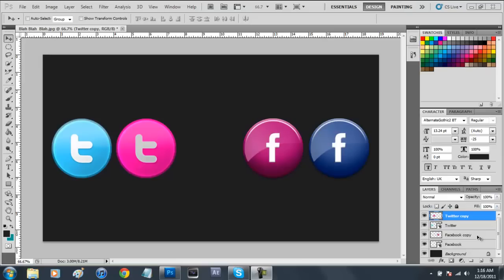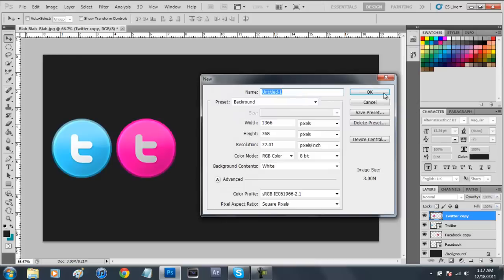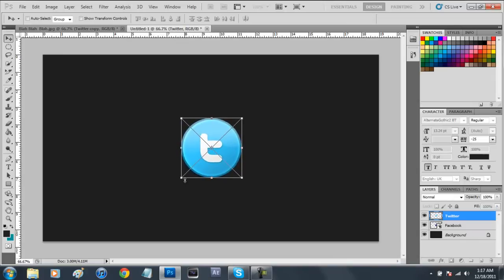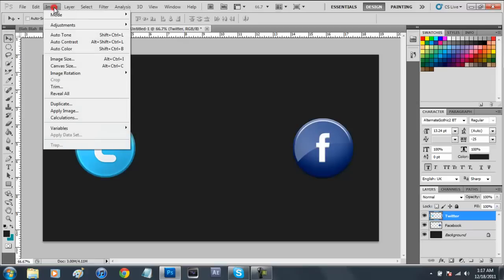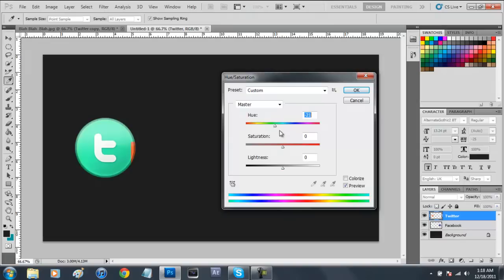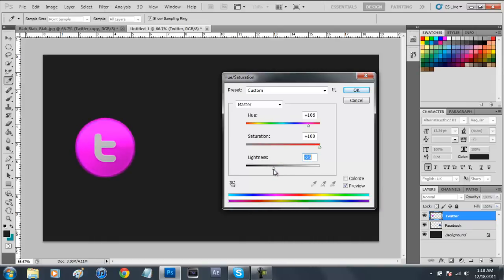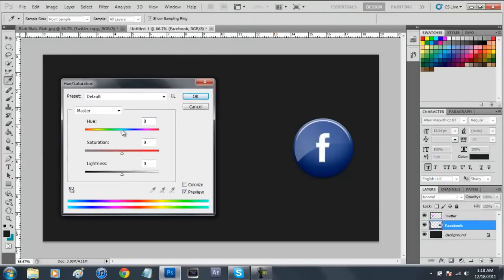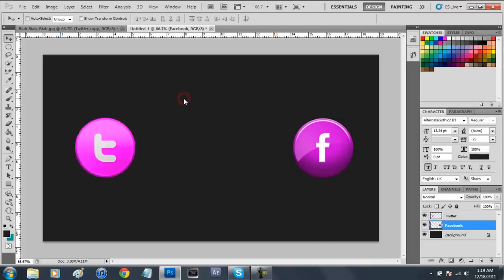Photoshop Tutorial 6 | Voice Tutorial | How to make logos different colors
Video Details: In this tutorial I show a  very a nice technique on how to change the colors of logos, to match your color scheme on a YouTube Background, Twitter Background, etc. If this video helped you out or you learned something new, please thumbs up this video, and take 15 seconds to leave me some feedback in the comments section below. Thanks! (Liking an Commenting, HELPS A LOT)

My Skype
     -preeminentdesignshd
My Portfolio
And remember, feedback makes my day. Take twenty seconds, and leave a rating and a comment in the comments section below.

"Making Quality GFX For Free | Making Your Visions, A Reality" -Andrew